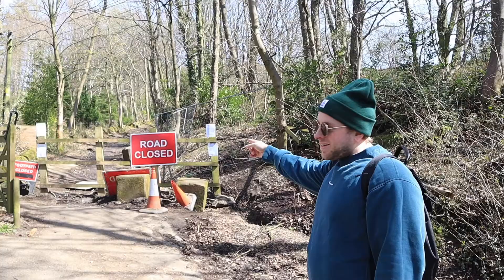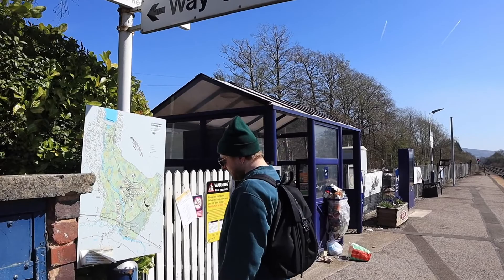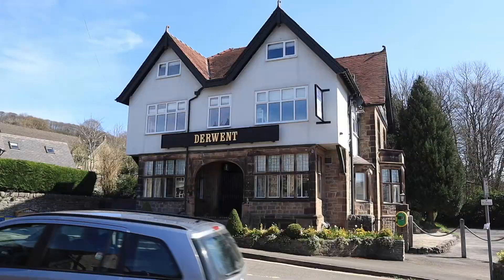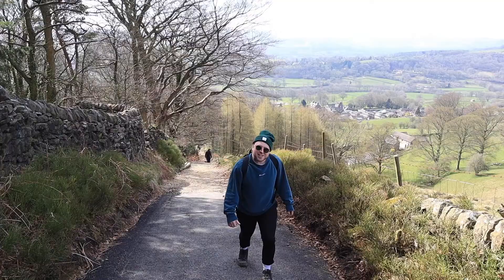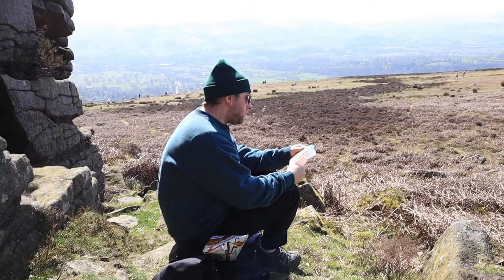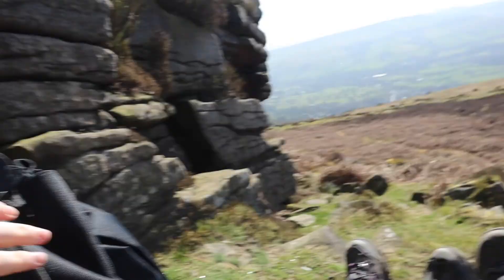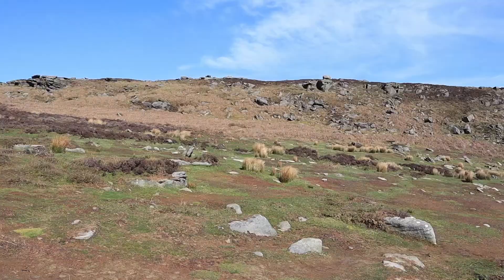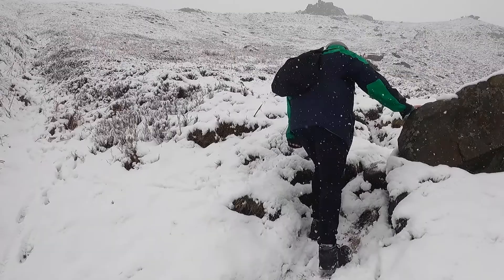BEAUTIFUL Bamford Edge 😍 2021 | Peak District Walks 🚶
In this video we explore the beautiful Bamford Edge in the Peak District, starting at Bamford Train Station. This walk has absolutely breathtaking 360 views of Ladybower Reservoir, Hope Valley and Stannage Edge. We give you a guided tour of a fun and relatively easy walk in the Peak District but as always we have some funny mishaps along the way.

Main Camera
GoPro Mod
Travel Planner

💛About Us:
We are Abby and Gaz, a couple who met in Thailand, connected over travel and took this passion back to England where we seek out new adventures every weekend! We plan to hop on a plane again soon, but for now were here to show you all the best adventures to seek out in the UK.